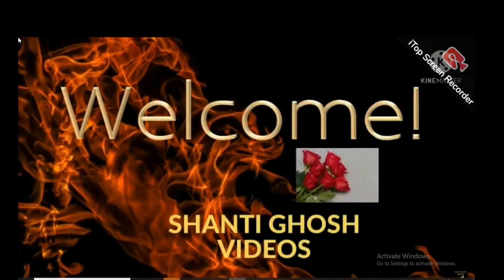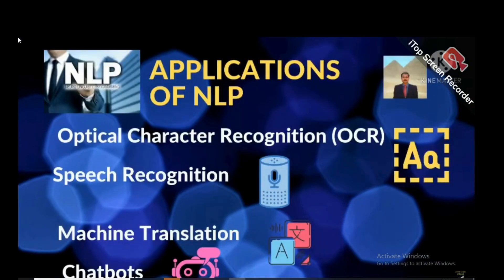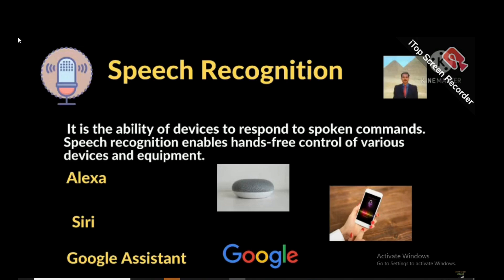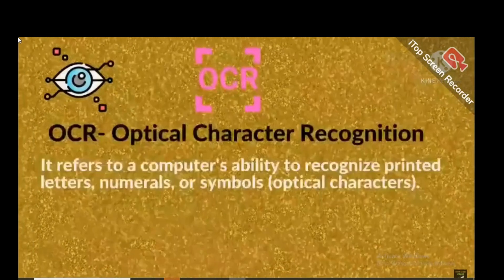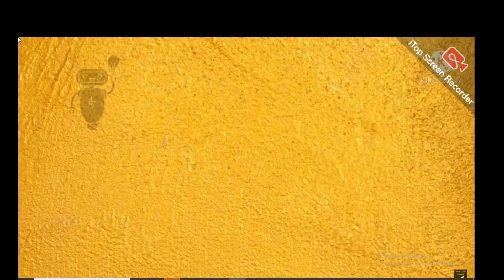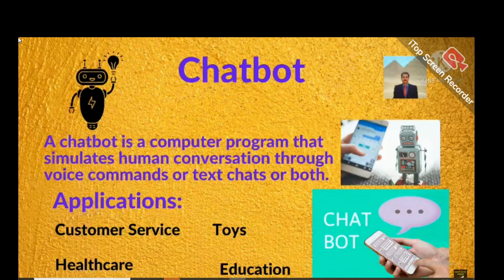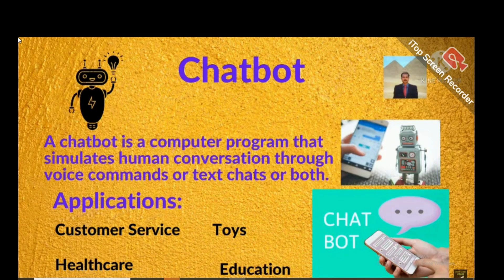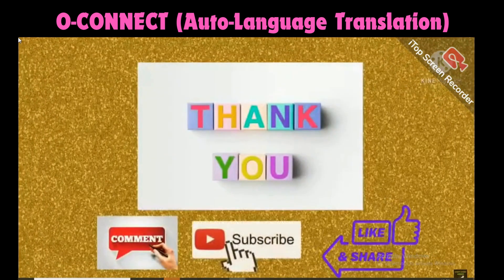ONPASSIVE |NEW O-CONNECT AI TECHNOLOGY :NLP |NATURAL LANGUAGE PROCESSING |INFO & UPDATE : FOUNDERS